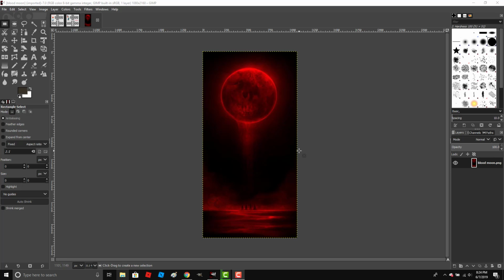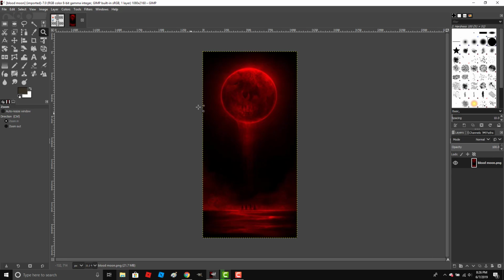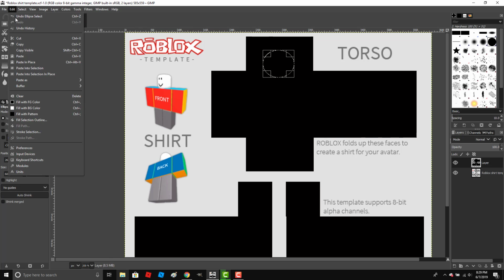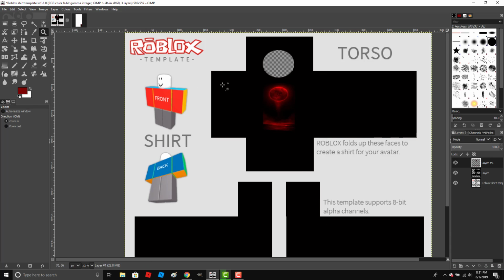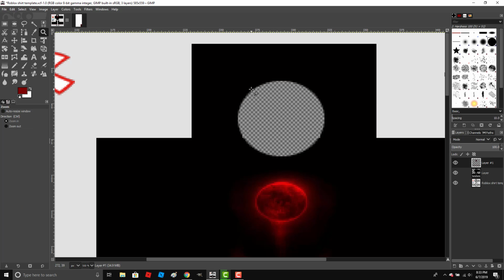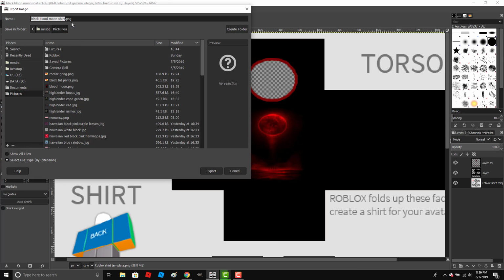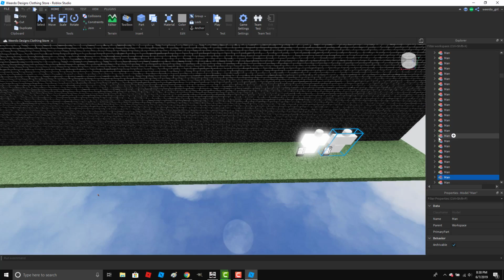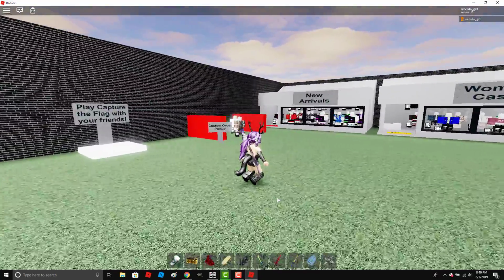How to Make a Roblox Shirt with Graphics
This video shows you how to make a basic shirt with a chosen graphic, for your Roblox avatar. Enjoy!